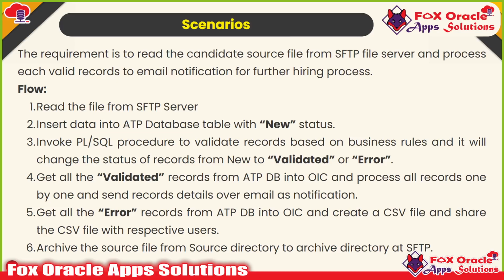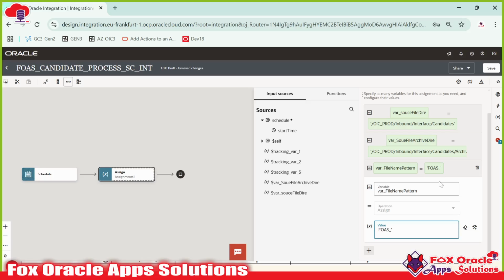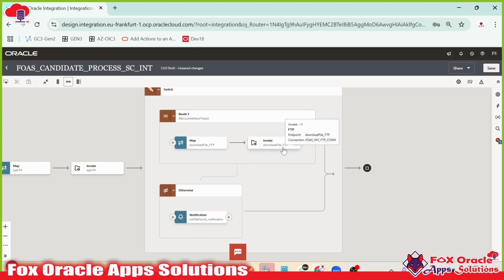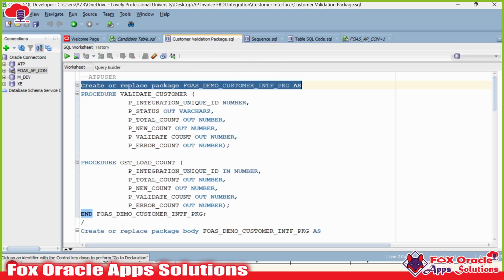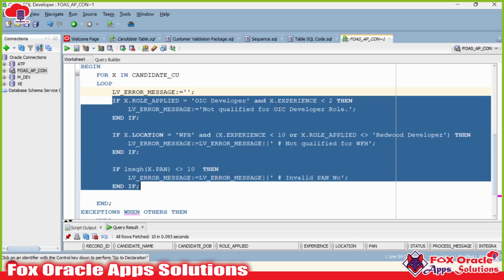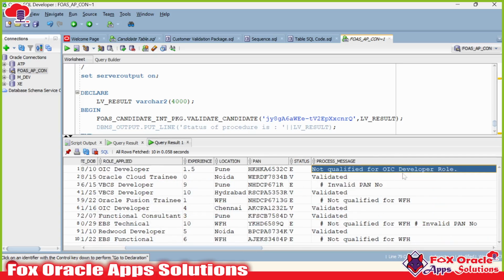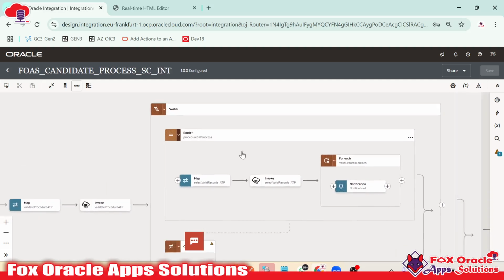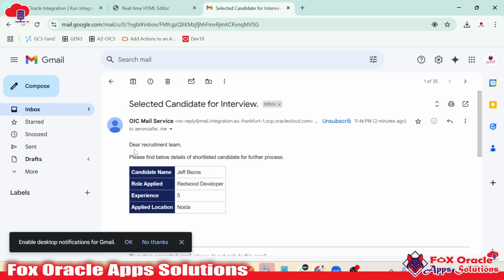Day 20 - OIC Traning: ATP Database connection in OIC, Invoke and stored procedure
📌 Oracle Integration Cloud (OIC) Training – Day 20

🚀 Welcome to Day 18 of our OIC Training Series! In this session, we dive deep into ATP (Autonomous Transaction Processing) Database Connection in OIC, focusing on Insert & Update operations. Learn how to seamlessly integrate OIC with an ATP database for efficient data transactions.

✅ 1️⃣ Introduction to ATP Database Connection in OIC
   🔹 What is ATP Database & why is it important?
   🔹 Key benefits of using ATP in Oracle Integration Cloud
   🔹 Realworld use cases & integration scenarios

✅ 2️⃣ Setting Up ATP Database Connection in OIC
   🔹 Stepbystep guide to configuring an ATP connection
   🔹 Required parameters, authentication methods & credentials
   🔹 Testing & validating the ATP connection in OIC

✅ 3️⃣ Performing Insert & Update Operations
   🔹 Insert Operation – Adding new records into the ATP database
   🔹 Update Operation – Modifying existing records
   🔹 Handson demo using SQL Developer & OIC integration

✅ 4️⃣ Best Practices & Error Handling
   🔹 Debugging & troubleshooting ATPrelated integration issues
   🔹 Security considerations & authentication best practices
   🔹 Performance optimization tips for database operations

🔥 Handson demo with realworld examples
🔥 Learn how to connect ATP Database with OIC
🔥 Essential for OIC certification (IZ0104224) & realtime implementations